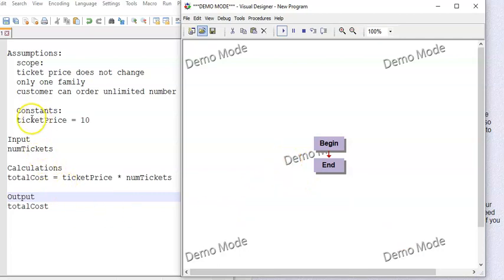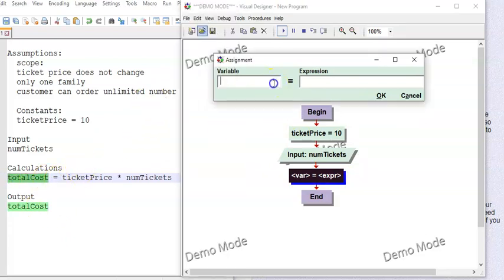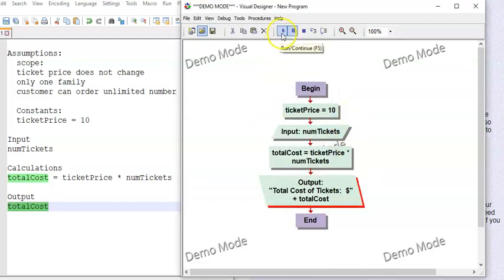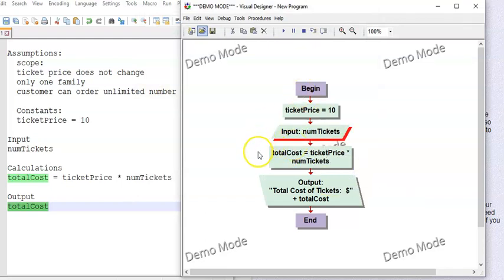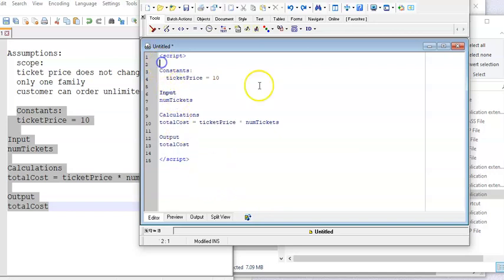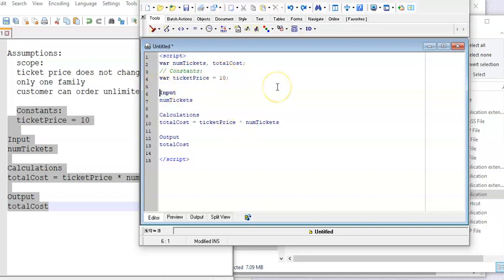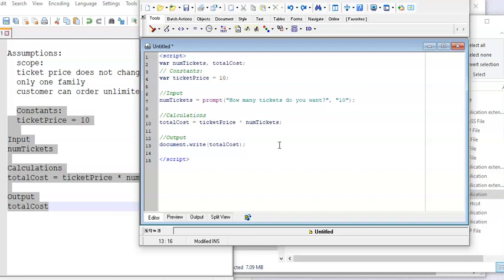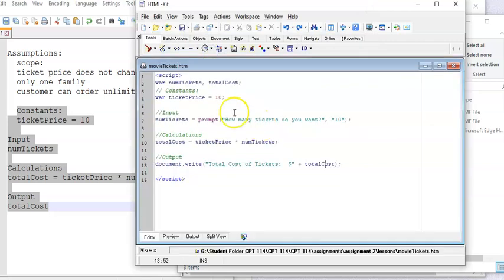lesson4 13 lessonFour1part2 flowandcode